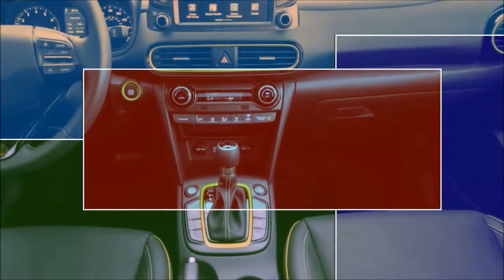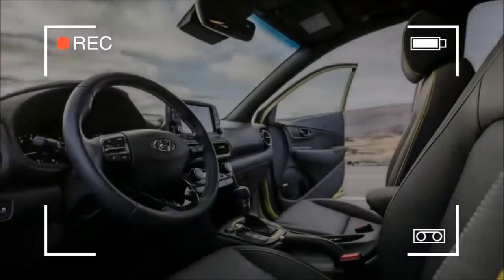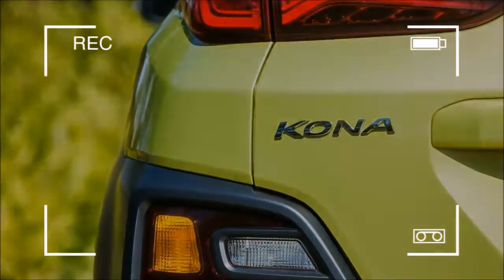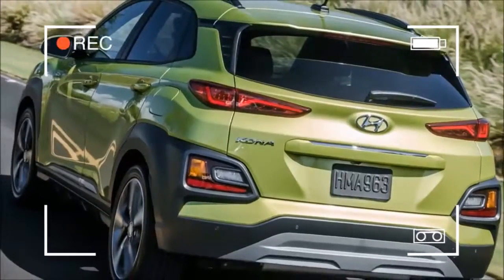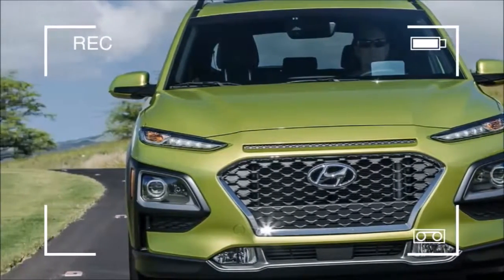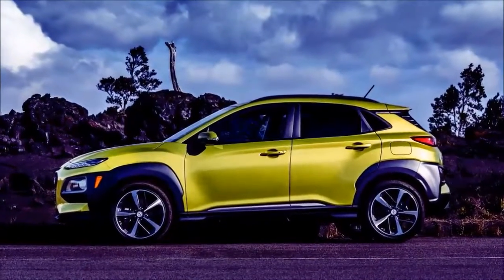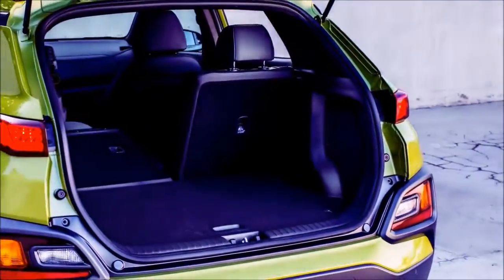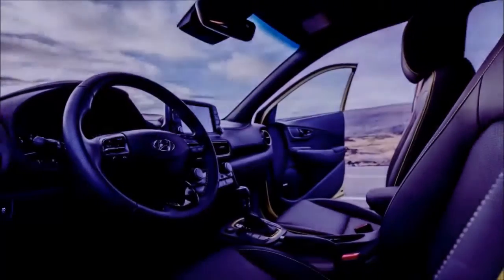WOW AMAZING!! 2018 Hyundai Kona USA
2018 Hyundai Kona USA - We've already had a brief first drive in the 2018 Hyundai Kona, and although associate editor Reese Counts didn't get a lot of time behind the wheel, he walked away generally impressed. The surprisingly sharp driving dynamics and interior quality were especially noteworthy. Here's everything we know about the U.S.-spec Kona.

We still need a far more thorough drive of Hyundai's new sub-compact SUV, but at least we know how much one will set you back. Pricing starts at $20,385, including $885 destination, for the base front-wheel-drive SE trim level. That trim, along with the SEL, come with a 2.0-liter naturally aspirated four-cylinder engine and a six-speed automatic. The Limited and Ultimate get a 1.6-liter turbocharged four-cylinder and a seven-speed dual-clutch automated manual. Pricing for the entire lineup is below.